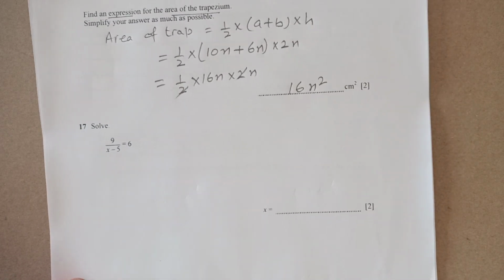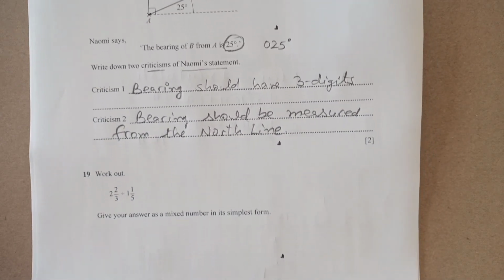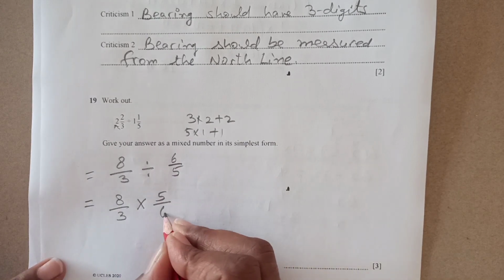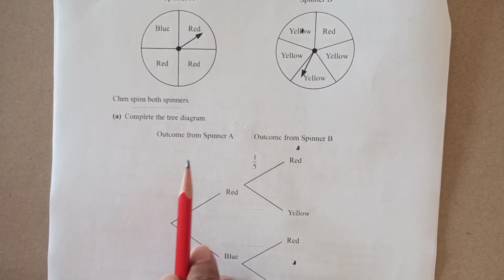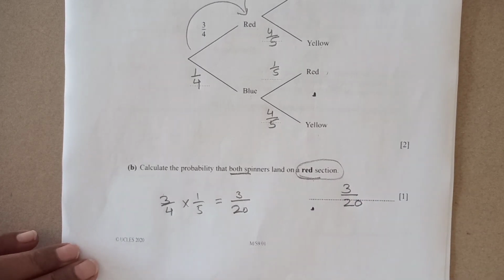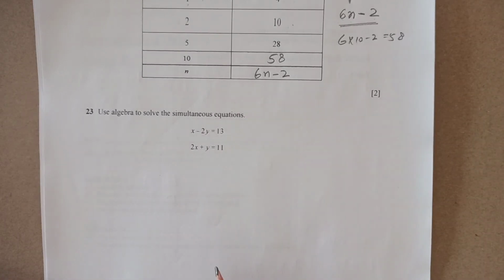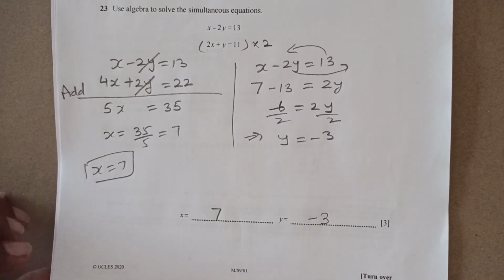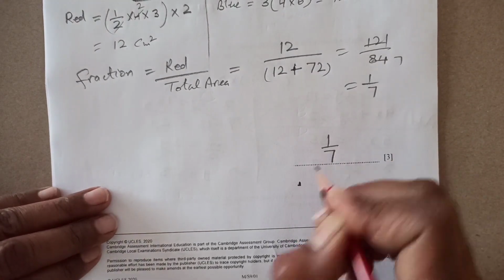Sample paper Checkpoint Mathematics/Paper 1-Part 2#checkpoint#pastpapers#ms#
0096/Sample paper Checkpoint Mathematics/Paper 1-Part 2#checkpoint#pastpapers#ms#